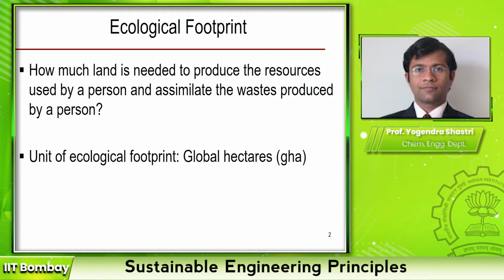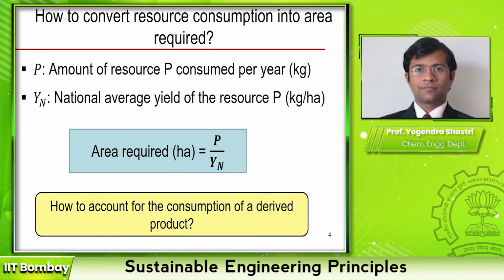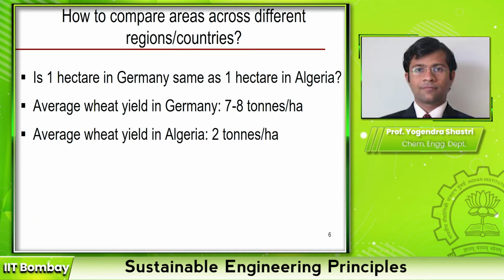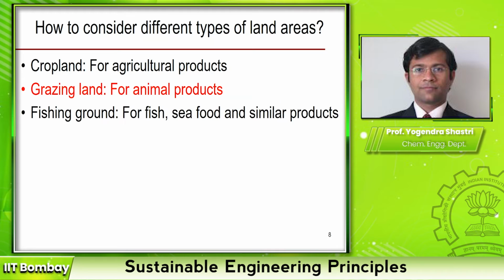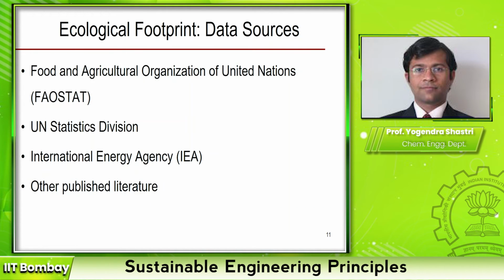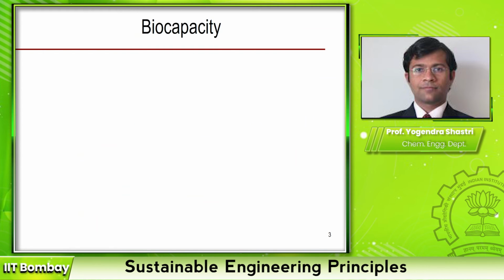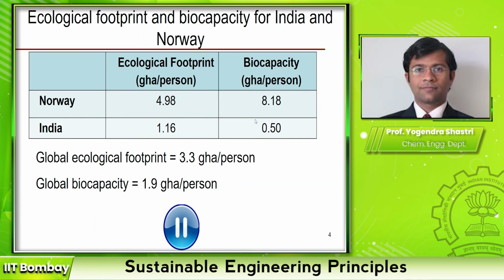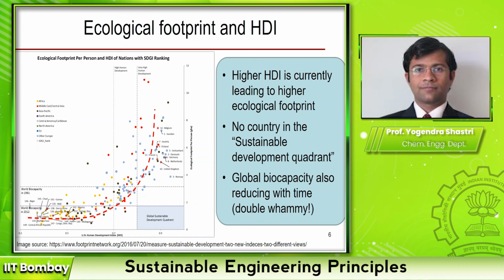Sustainability assessment: Indices: Lecture-06